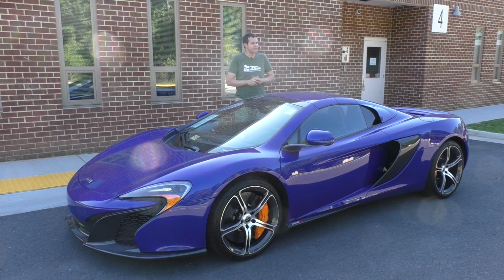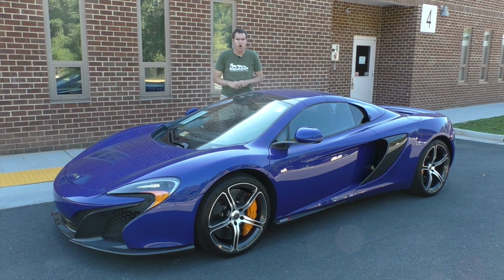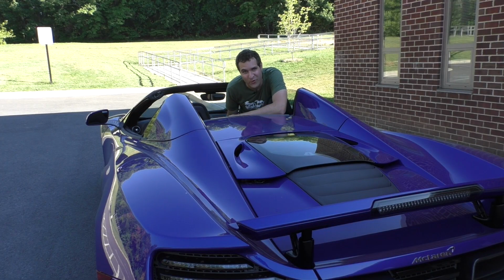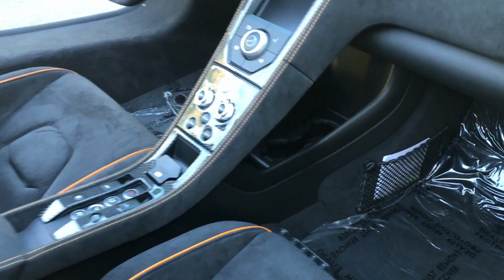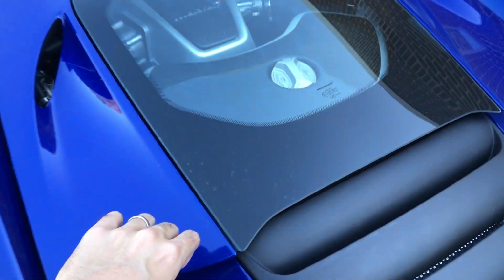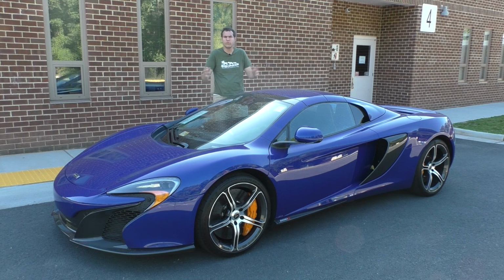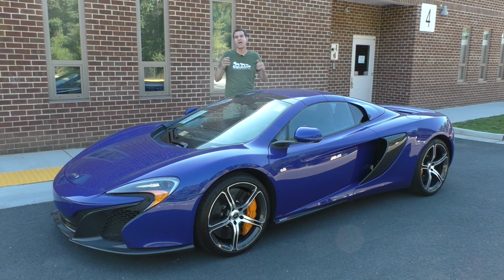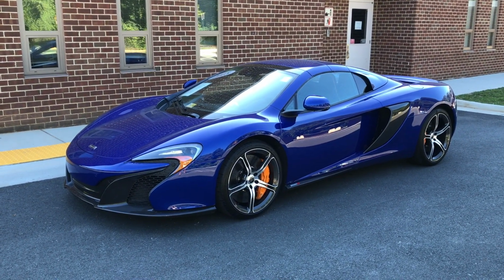Here’s Why the McLaren 650S Is a Modern Exotic Car Bargain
The McLaren 650S is an exotic supercar that's a bargain compared to rivals like the Ferrari 458 and Lamborghini Huracan. I'm reviewing a 2015 McLaren 650S Spider to show you why it's such a bargain -- and what makes the McLaren 650S so cool.